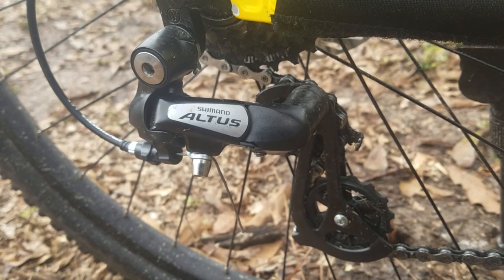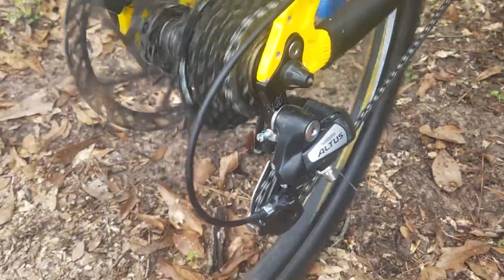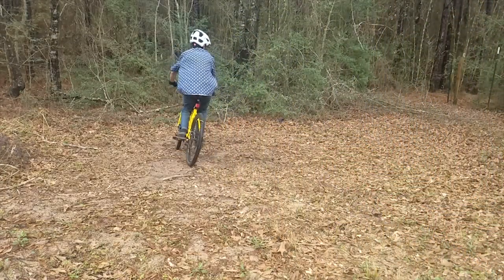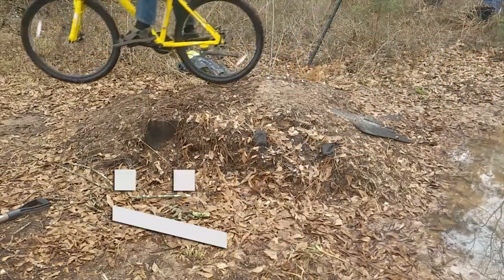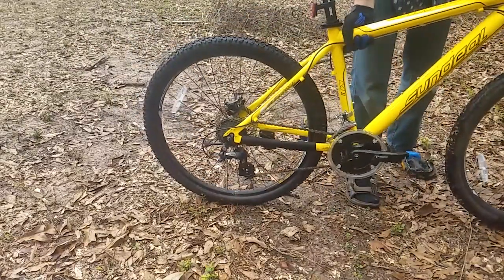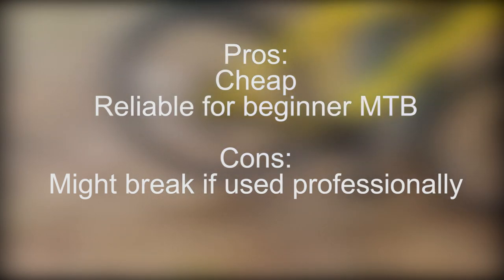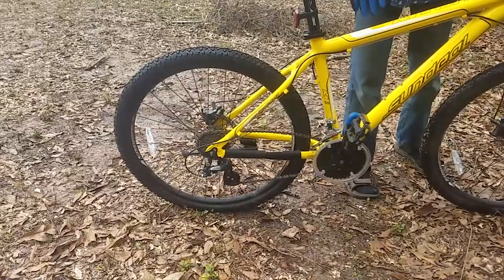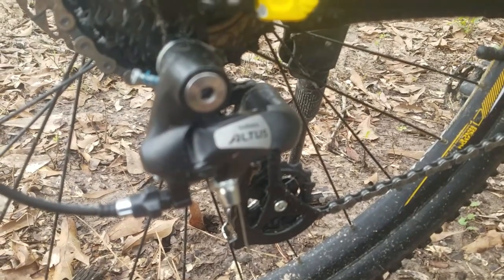Best MTB derailleur under $20?? | Shimano Altus RD-M310 REVIEW!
I think this is the best derailleur under $20. Just to clarify I do see myself getting a better derailleur in the future once I get more into riding. But for a beginner, I think this derailleur will hold up well and it will not break from normal use and abuse. I hope I can upgrade to a Box One shifter with a 10x1 setup after I finally break this thing ;)